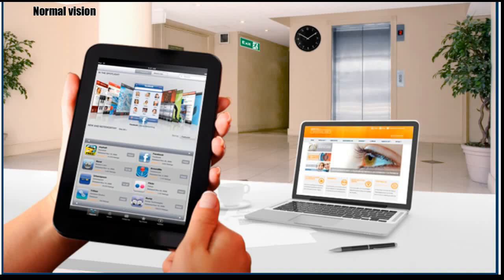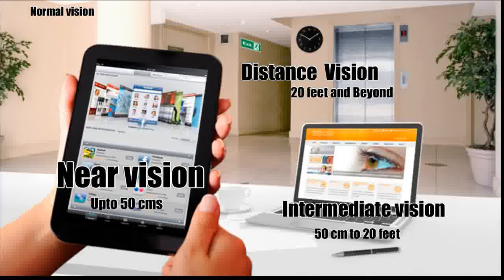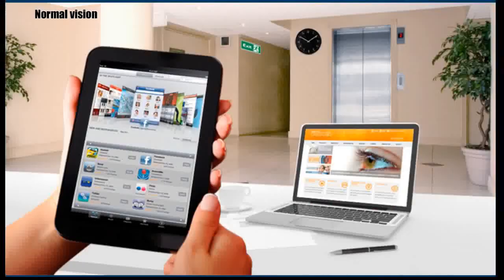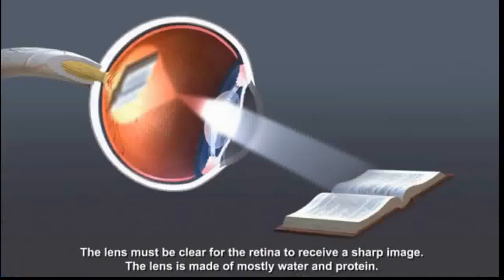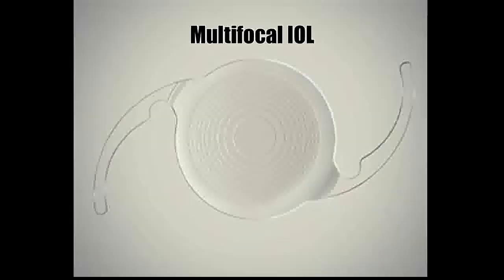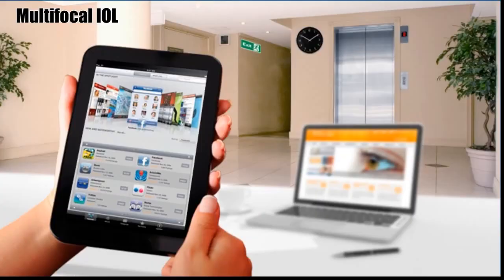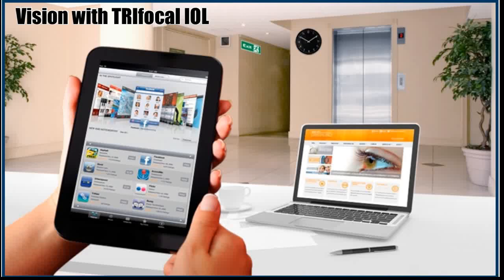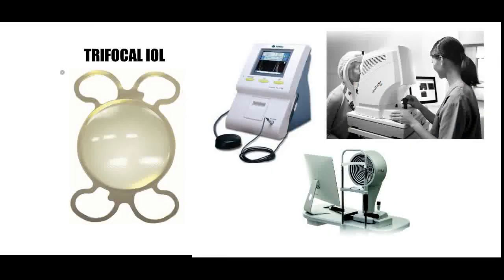Different lenses in Cataract Surgery & Best IOL - Dr. Sushruth, Vijaya Nethralaya, Nagarbhavi.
An intraocular lens (IOL) is a small artificial lens that replaces the eye's natural lens during cataract surgery. The IOL provides similar focusing power to the natural lens; without it very thick glasses would be required after cataract surgery.

IOLs can be made with different focusing powers, like prescription spectacles or contact lenses. Here in Melbourne, before cataract surgery careful measurements will be made of the dimensions of your eye, known as biometry, (see preceding topic) to help determine the right power IOL for your eye.

What are IOLs made of?
As synthetic implants, most IOLs are made of acrylic, silicone or other plastics. These materials are inert and do not react with your eye or cause harm to the eye’s natural structures. IOLs are coated with a special material that protects your eyes from harmful ultraviolet (UV) light.

What are the different types of IOL?
Fortunately today we have a wide variety of IOLs to choose from. The best IOL for you depends on several factors, including your lifestyle and specific visual needs.

1. Monofocal IOLs
The most common type of lens used with cataract surgery is a monofocal IOL. It is called monofocal because it has one focusing distance. It is set to focus for close work, medium range or distance vision – chosen depending on your visual needs. Like most people you may wish to have it set for clear distance vision; this is best for driving, walking and seeing people at a distance. Generally eyeglasses are needed for reading or close work.

Monofocal IOLs are very successful and may well be the best choice lens for you. They are unlikely to be suitable if you have astigmatism – which may be detected on biometry measurements.

It is important that monofocal IOLs are aspheric (meaning the curvature varies from centre to periphery).  Aspheric IOLs mimic the curvature of the eye’s natural lens; this is required for great vision. Without this aspheric curvature there will be minor optical imperfections (known as higher-order aberrations) that reduce the quality of vision, particularly in low-light settings. Premium aspheric IOLs, in comparison, provide sharper vision as they closely follow the shape and optical quality of the natural lens — especially in low light conditions (like driving at night).

I only use premium aspheric IOLs when I perform cataract surgery in Melbourne.

2. Toric IOLs
Toric IOLs are premium lenses that correct astigmatism as well as short-sightedness or long-sightedness. Astigmatism is when the eye’s focusing power differs in different directions, for instance is greater horizontally, and lesser vertically. Toric IOLs can correct astigmatism because, like the astigmatic eye, they also have different powers in different directions that balances the eye’s astigmatism. Toric IOLs need to be aligned to the correct orientation to fully correct the astigmatism. Computer Assisted Cataract surgery, available in Melbourne, involves eye-recognition software that guides the Ophthalmologist through the operating microscope to orientate the lens correctly for best visual outcomes.

3. Multifocal IOLs
A multifocal IOL is a premium IOL that provides both distance and near focus at the same time. The IOL has different zones set at different focusing powers. It may allow you to see clearly in the distance without glasses as well as read or use a computer, also without using glasses (although you still may need glasses for some circumstances eg reading small newspaper print).

 The different zones of the IOL focus light differently, splitting the light between seeing near and far, which means unlike a monofocal IOL, there is never 100% of the light being used for distance viewing or close work. Not everyone can tolerate this - because of the special optics of a multifocal IOL, it is only suitable for 5-10% of people considering cataract surgery.

4. Monovision
Monovision is where one eye is implanted with a monofocal IOL aiming for distance vision, and the other (non-dominant) eye has a monofocal IOL aiming for near vision.  One eye sees for distance, and the other eye sees for near.

Monovision may sound odd the first time you hear about it, but this technique has been used very successfully with contact lenses for many years. And it is now being used frequently and successfully with cataract surgery to decrease a person's dependency on reading glasses and computer glasses after surgery. However reading glasses still may occasionally be required (eg for fine newspaper print).

Monovision does not work for everyone and some people (approximately 20%) are unable to adapt to using one eye for distance viewing and one for near/intermediate viewing. This is why, if you are considering monovision, we recommend you trial monovision with contact lenses prior to surgery. This is to simulate and establish, firstly, whether you can tolerate monovision and secondly, the level of monovision you prefer or tolerate (near or intermediate).